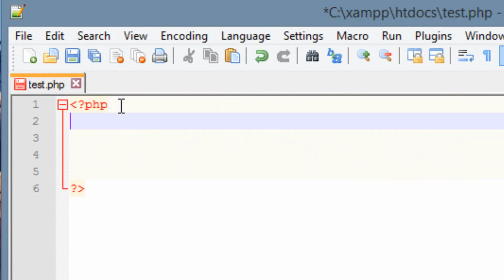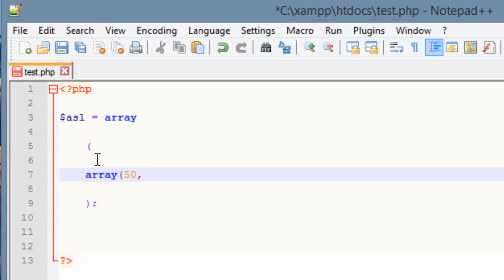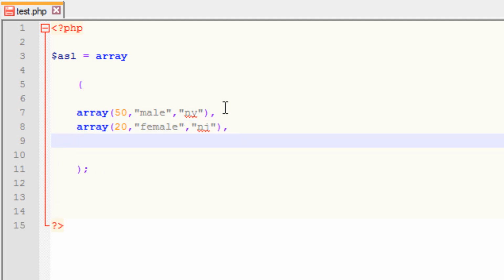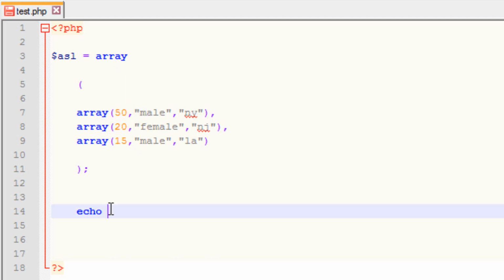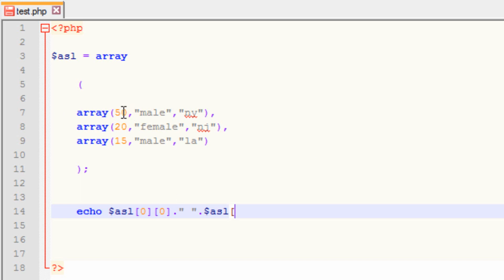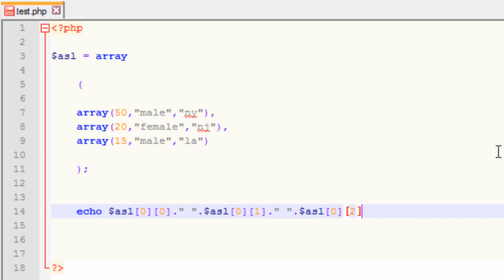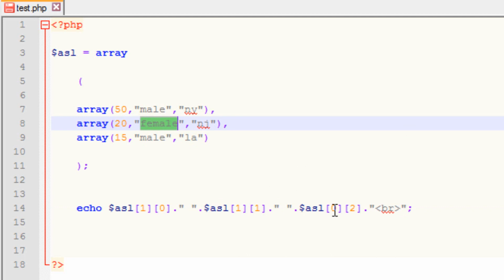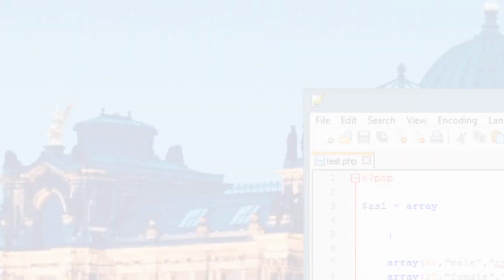Beginner PHP Tutorial - 18 - Multidimensional Arrays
In this tutorial I will show you how to use Multidimensional Arrays.